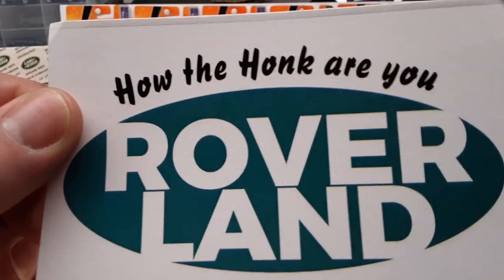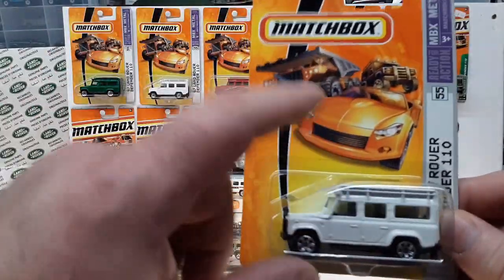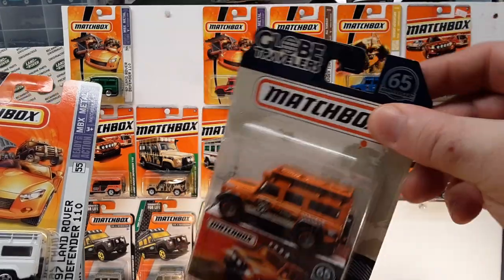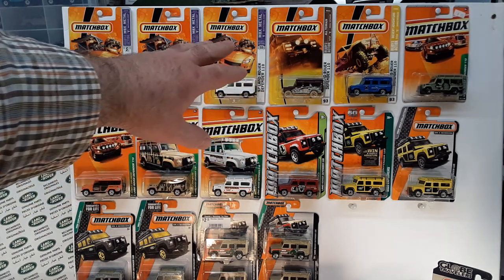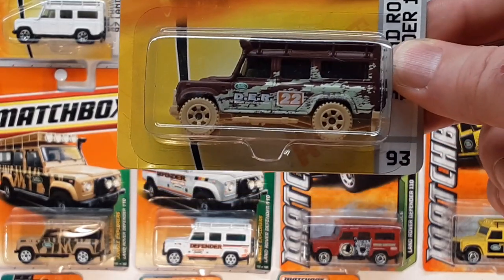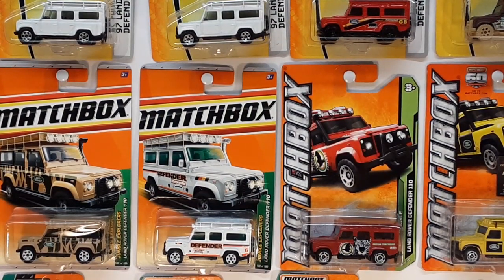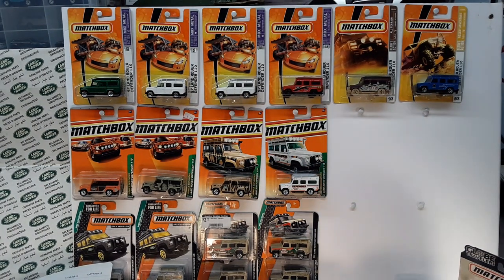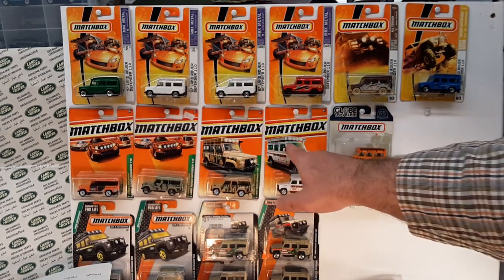Rover Land MATCHBOX REVIEW of Land Rover Defender 110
Rover Land  Unboxing a HTF piece of MBX history/variation!
I up date a video I did long ago, and add a piece to the
Land Rover collection.
Check out the walk thru time with me, as I look at all
the Land Rover Defender 110's from MATCHBOX.
Well almost all,  I'm missing a couple still!!

My Address:
Dan Winchell